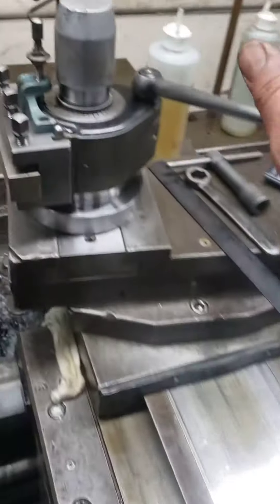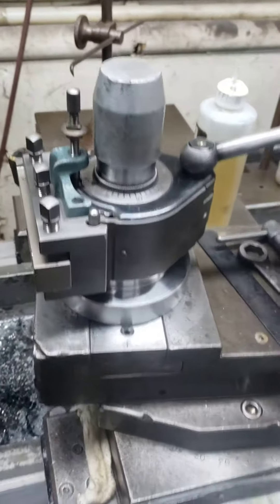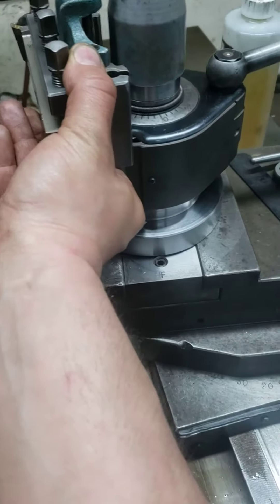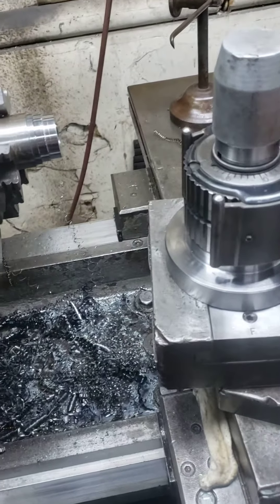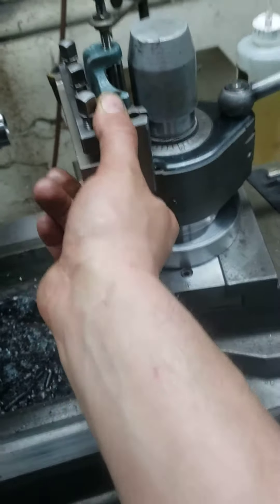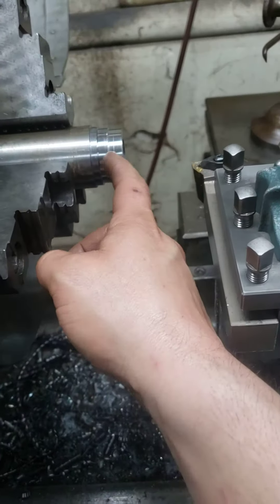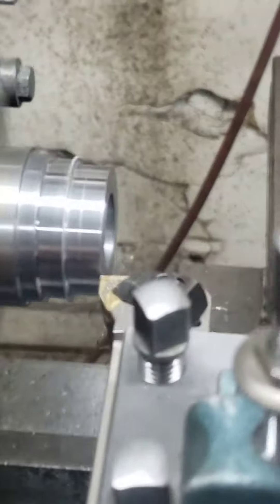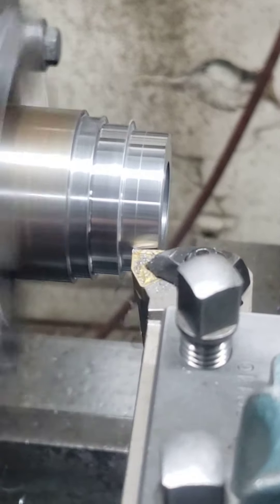Testing Multifix size B